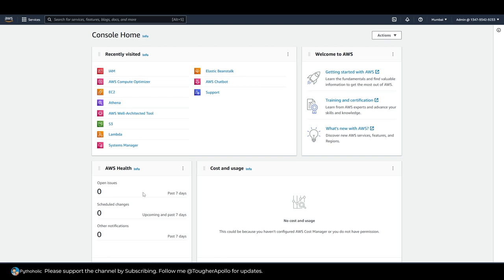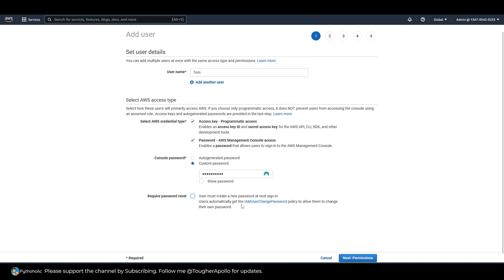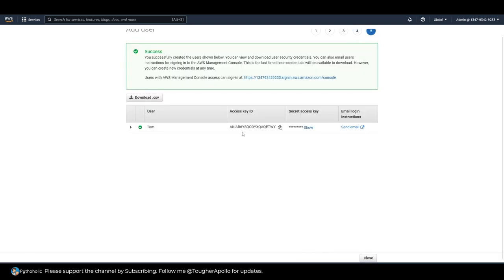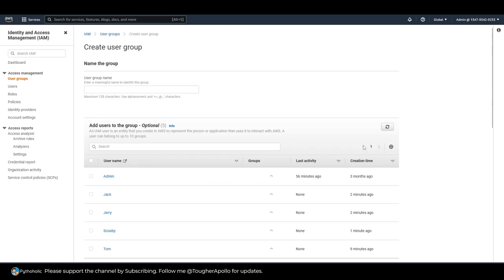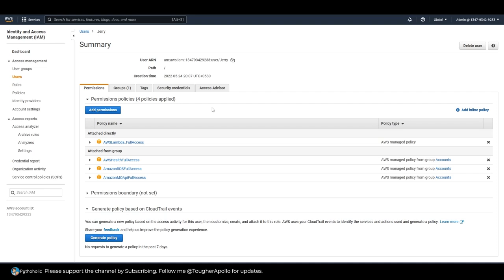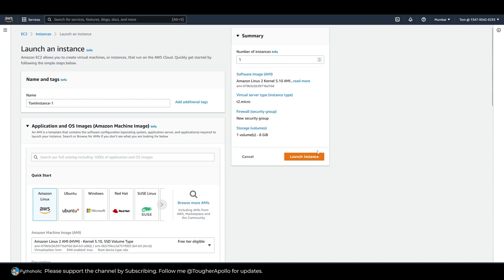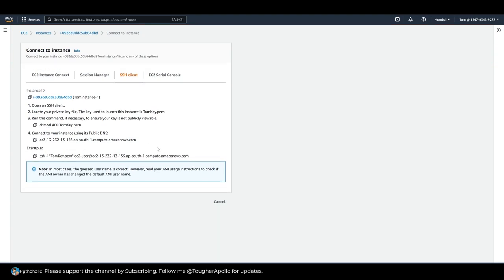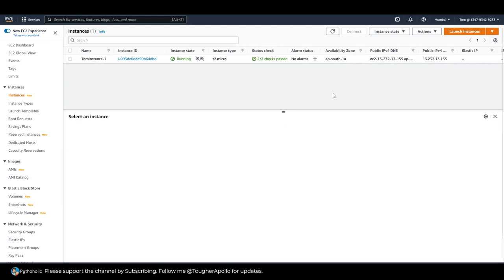12 Hands on Demo for AWS IAM - Part 1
12 Hands on Demo for AWS IAM - Part 1

🎯 AWS Identity and Access Management (IAM) provides fine-grained access control across all of AWS. With IAM, you can specify who can access which services and resources, and under which conditions. With IAM policies, you manage permissions to your workforce and systems to ensure the least privilege permissions.

🎯 IAM is an AWS service that is offered at no additional charge.

⏰ Timelines for your convenience:
00:00 // Introduction
04:00 // Create IAM User
15:00 // Create IAM User Group
21:35 // Validate IAM Policy to Create EC2 Instance